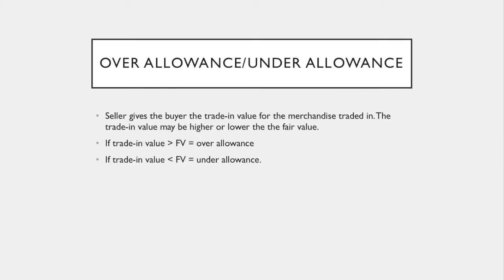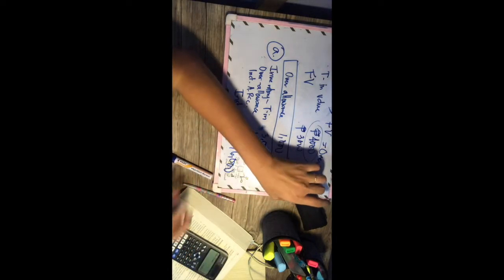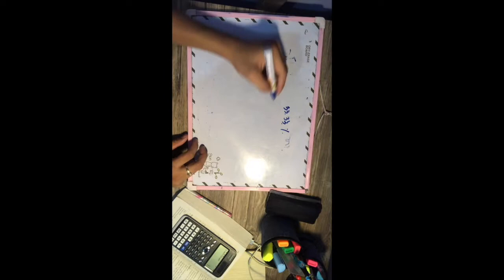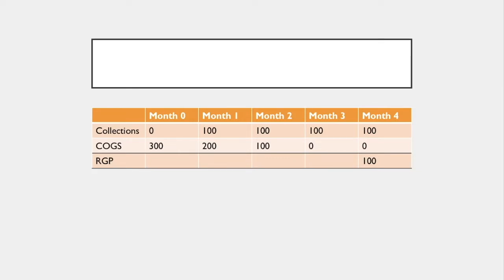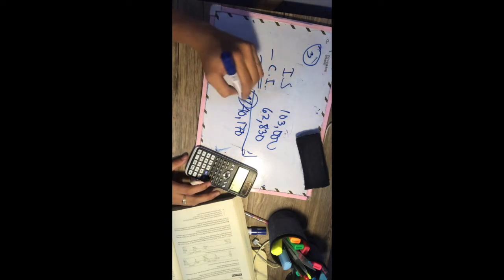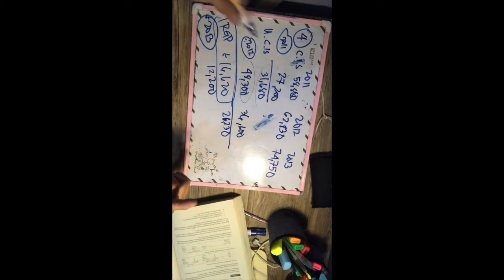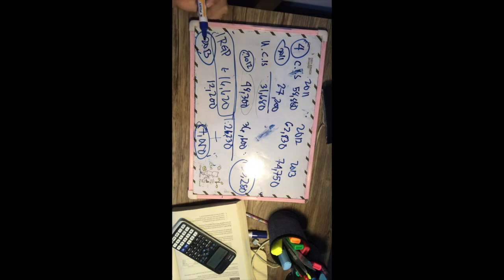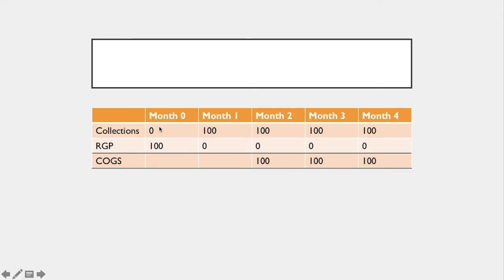INSTALLMENT SALES PART 2